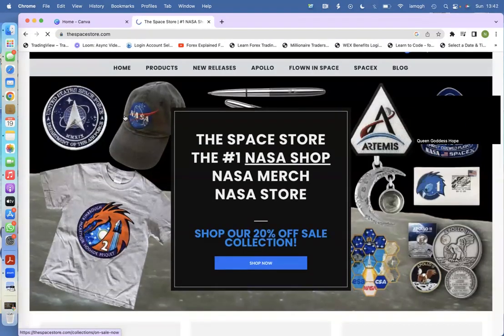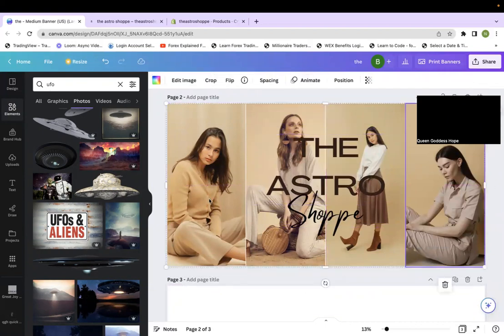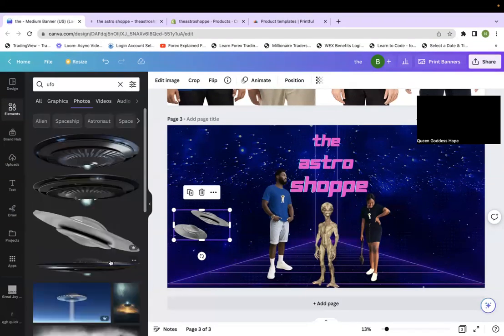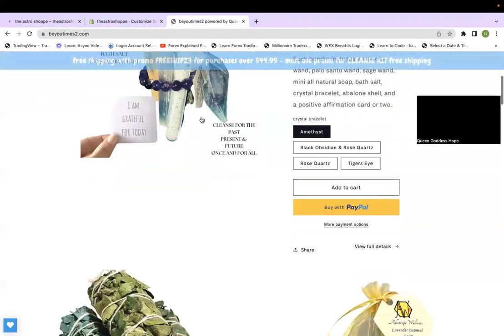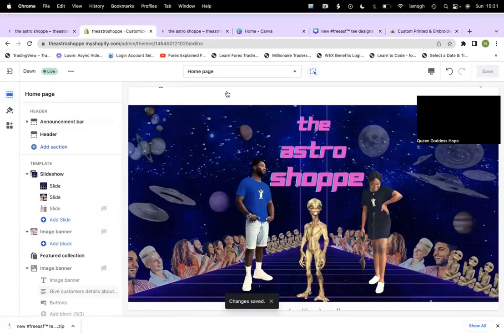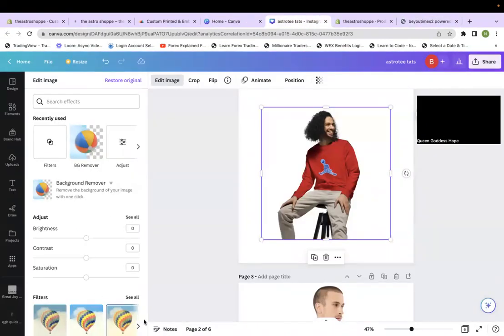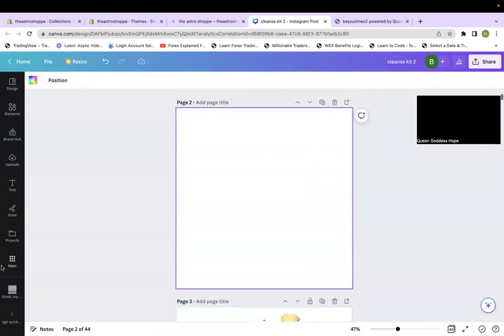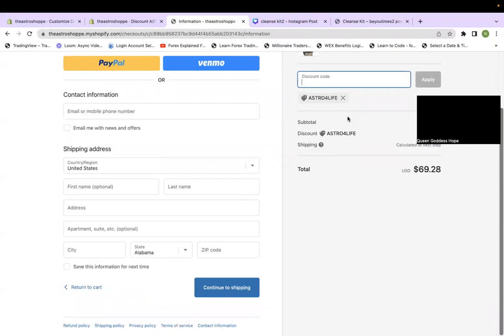Creating shopify Banners in canva with Queen Goddess Hope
Thank you for purchasing my Beginners Shopify course. Today you will learn how to create banners in Canva. You'll create three different types of banners: simple, template, and complex.

Follow me on Meta  @queengoddesshope

Martians, we need your help! Don't forget to turn on alerts.